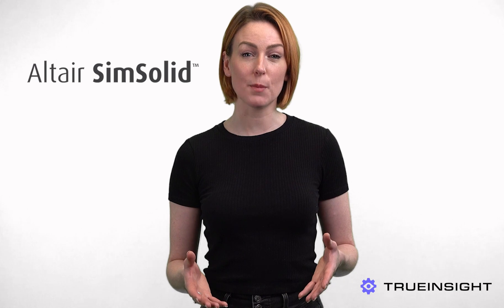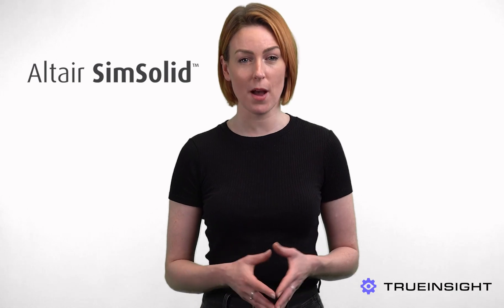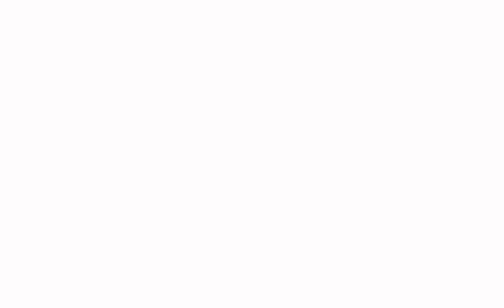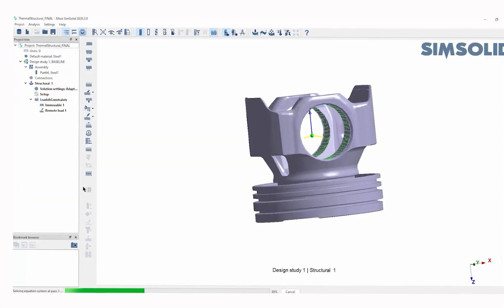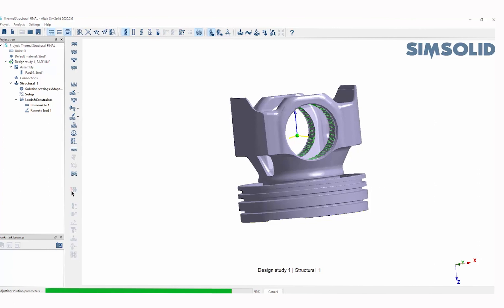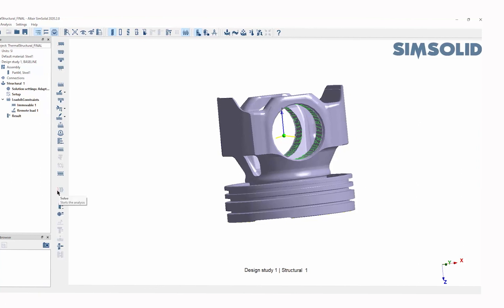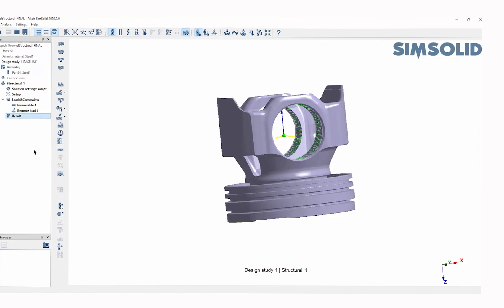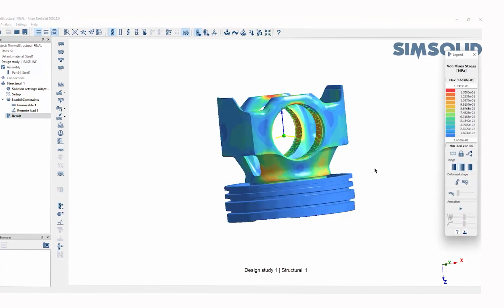What is Altair SimSolid?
Altair SimSolid allows users to bypass typical time consuming steps of geometry simplification and mesh creation and go straight to setting up the study.  This is ideal for those who need quick design iterations or those working on large or complex assemblies.